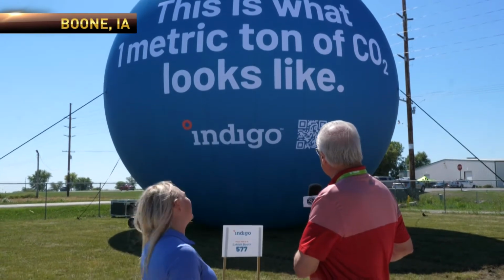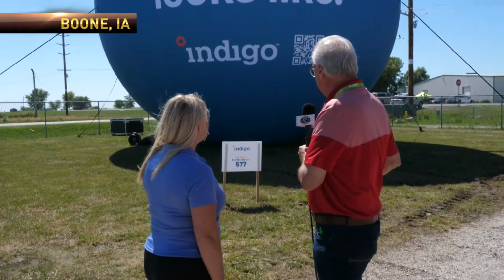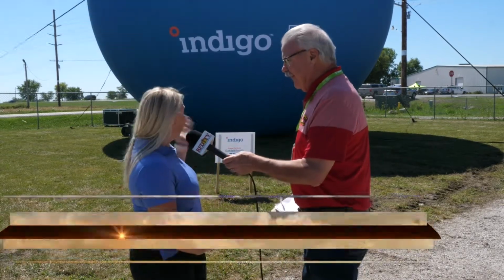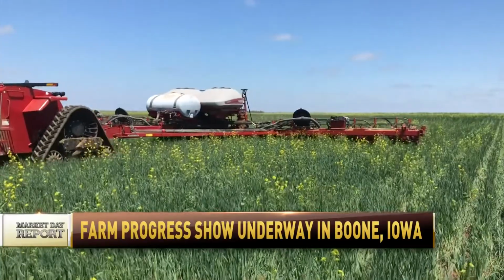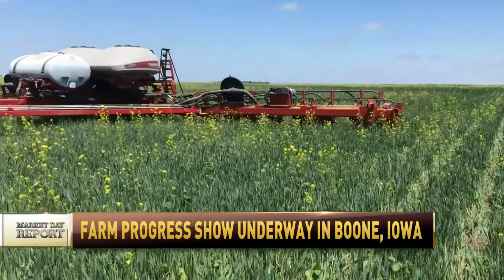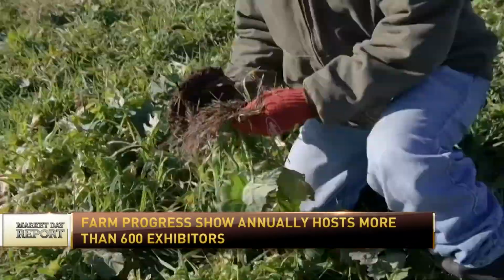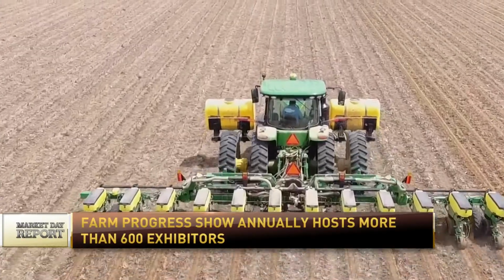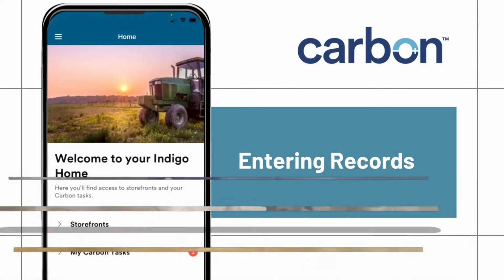Interview with RFD-TV | What are the Current Carbon Opportunities in Agriculture?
What does carbon opportunity look like for agriculture? Hear from Carbon by Indigo Vice President Heather Gieseke on the demand for carbon markets and profitability surrounding carbon farming.